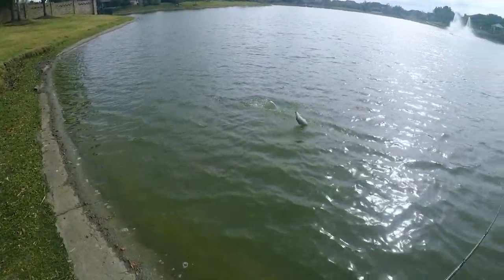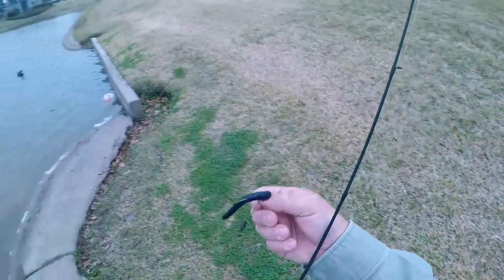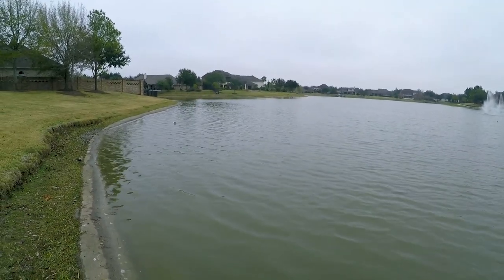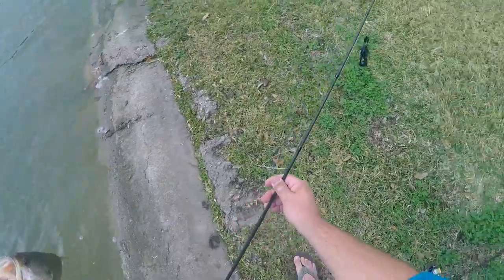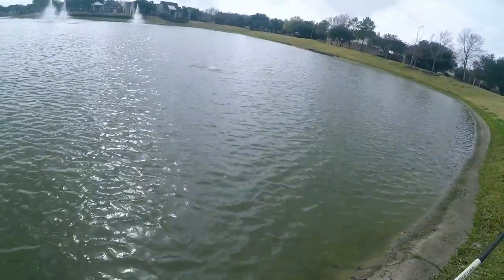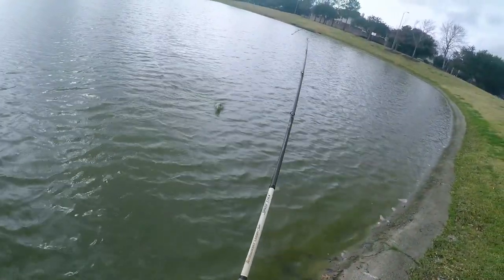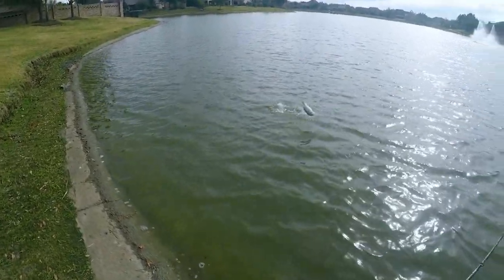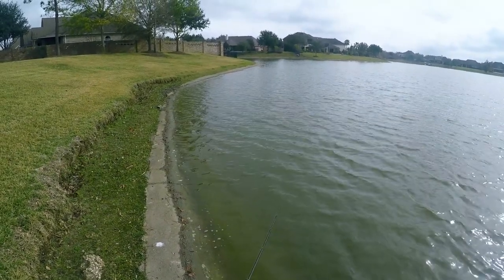Winter Chatterbait Bass Fishing (Bank Fishing)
The weather warmed up for a little while in Houston and the bass were crushing the chatterbait! It is getting me pumped for spring and the pre-spawn!